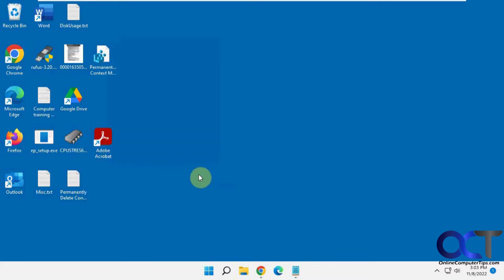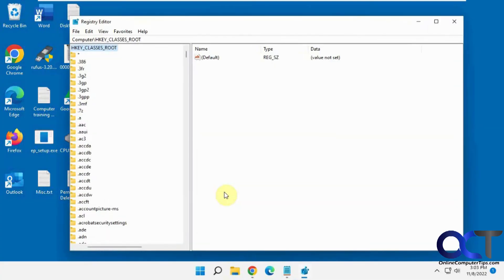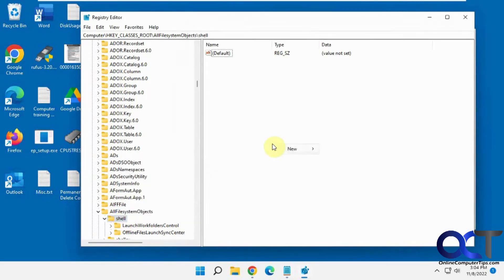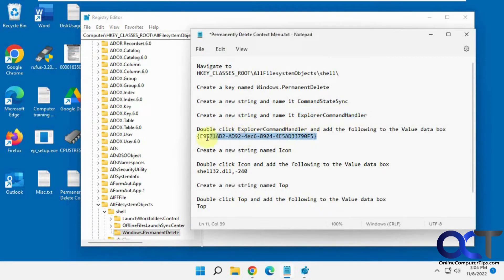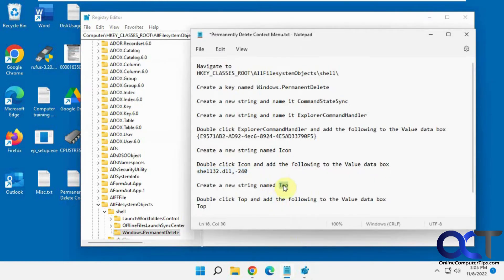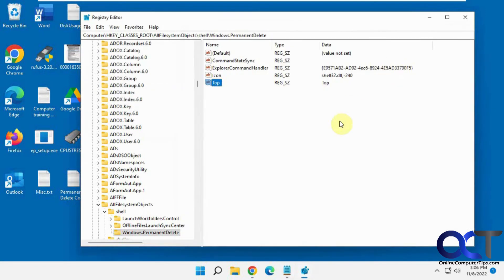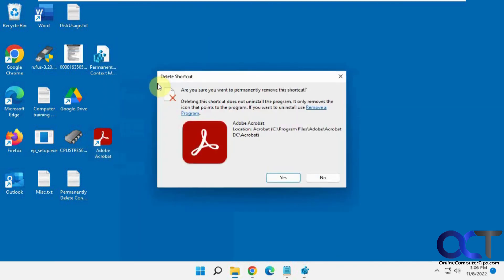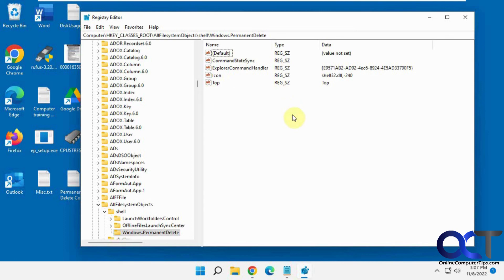Add a Right Click Permanently Delete Context Menu Option to Windows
You probably know that if you right click on a file or folder in Windows and choose delete, or even press the delete key on your keyboard that the file will go to the recycle bin rather than get permanently deleted from your computer. With this hack you can add a permanently delete option to your right click context menu so you can bypass the recycle bin without having to use the shift key to do so.

Here are the registry editor steps from the video.

Navigate to
HKEY_CLASSES_ROOT\AllFilesystemObjects\shell\

Create a key named Windows.PermanentDelete

Create a new string and name it CommandStateSync

Create a new string and name it ExplorerCommandHandler

Double click ExplorerCommandHandler and add the following to the Value data box
{E9571AB2-AD92-4ec6-8924-4E5AD33790F5}

Create a new string named Icon

Double click Icon and add the following to the Value data box
shell32.dll,-240

Create a new string named Top

Double click Top and add the following to the Value data box
Top

OR

Bottom if you want the option to be on the bottom of the menu

Here is a link to download the registry file.